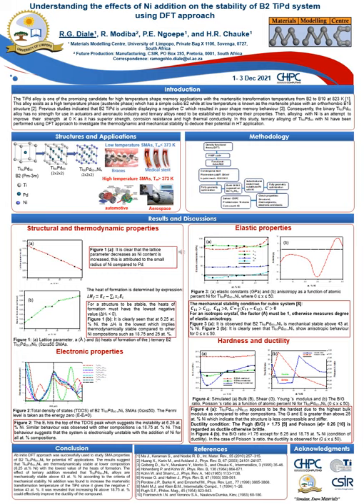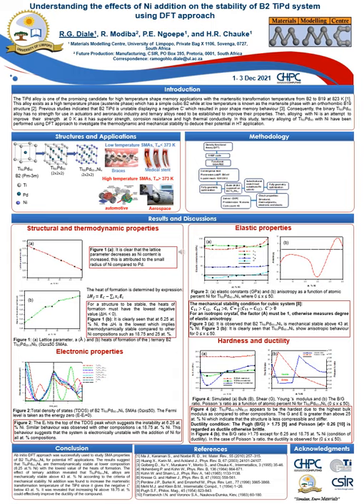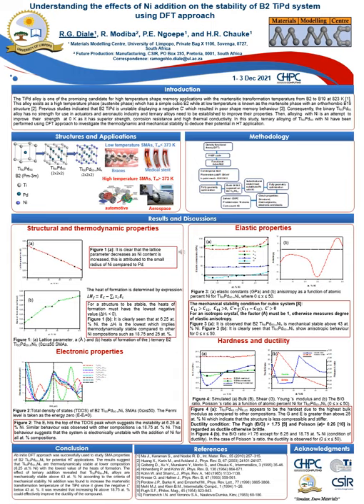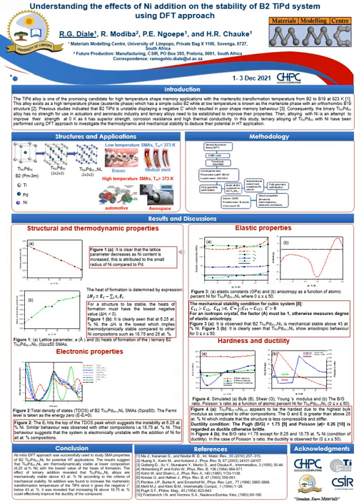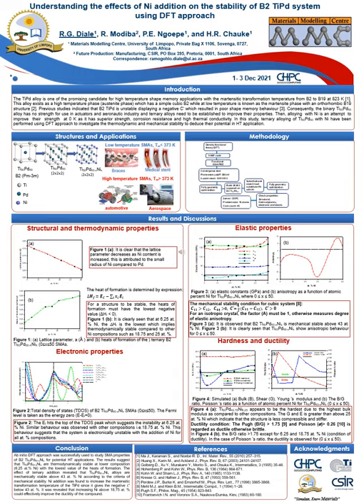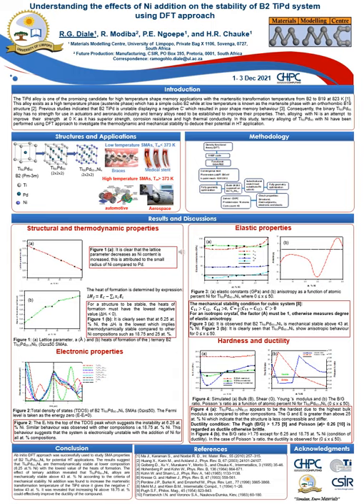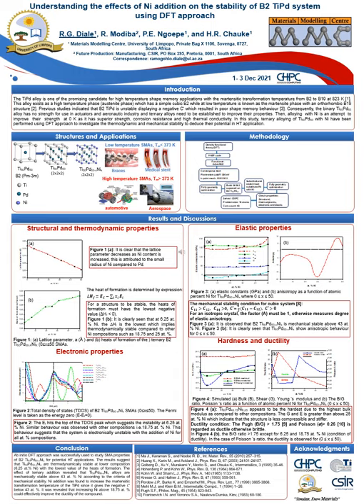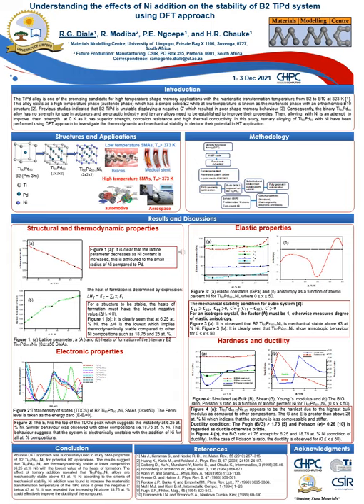RAMOGO_Diale (PhD):Understanding the effects of Ni addition on the stability of B2 TiPd using DFT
Full Title: Understanding the effects of Ni addition on the stability of B2 TiPd system using DFT approach